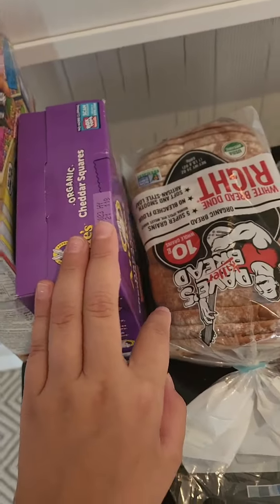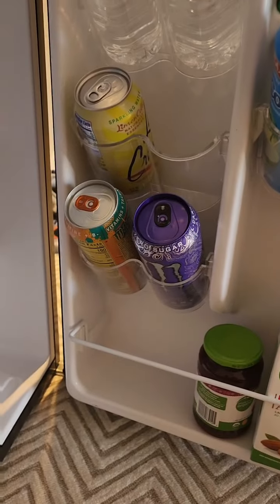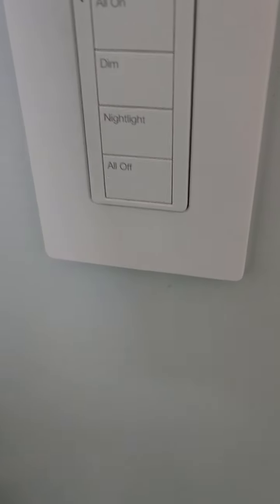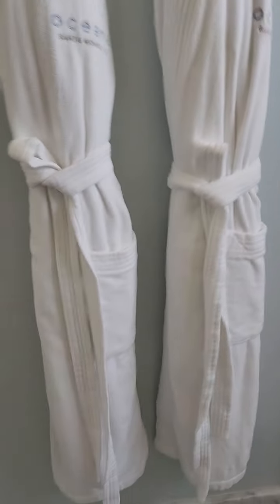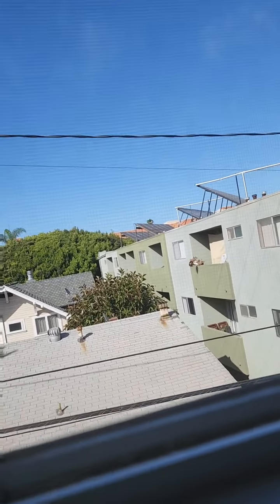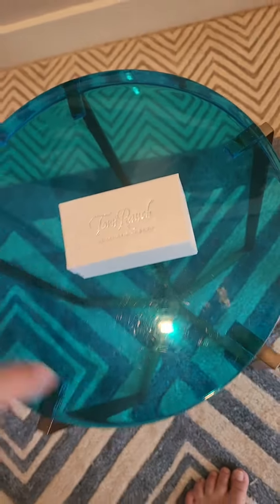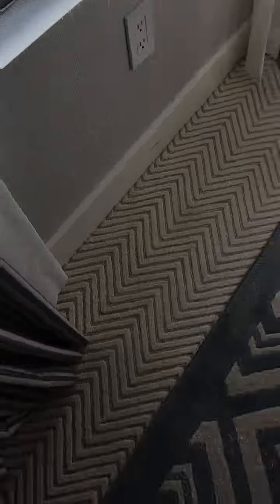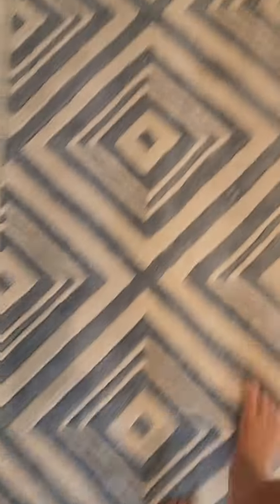My hotel room